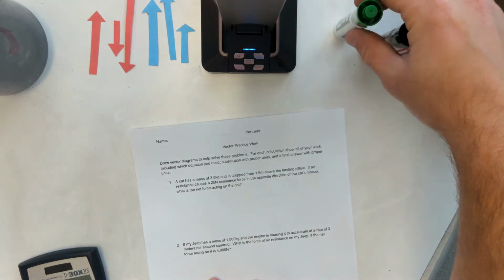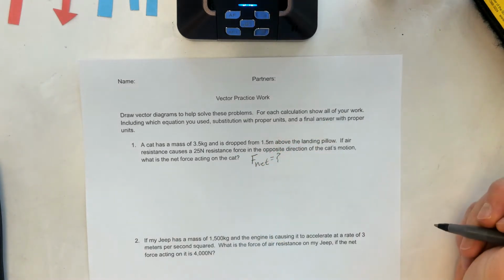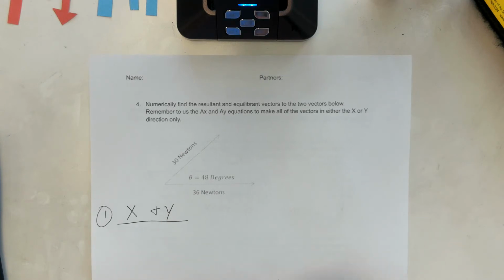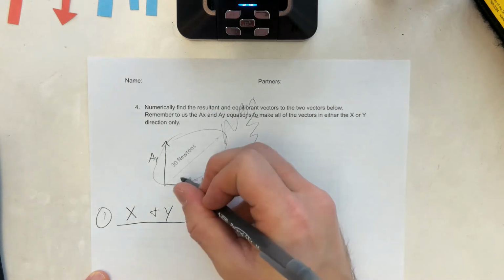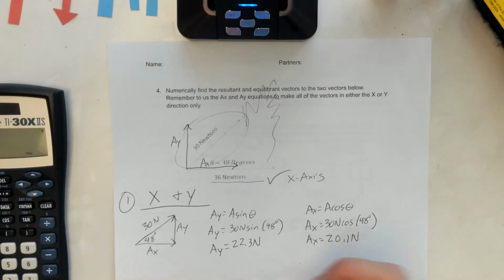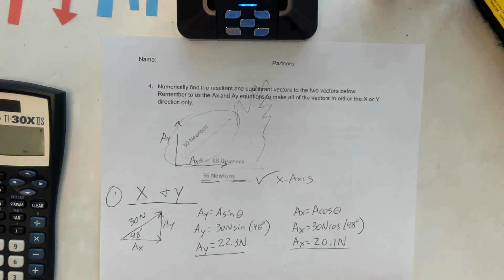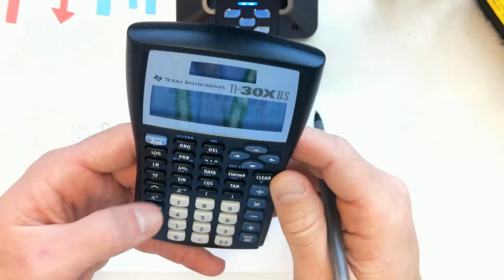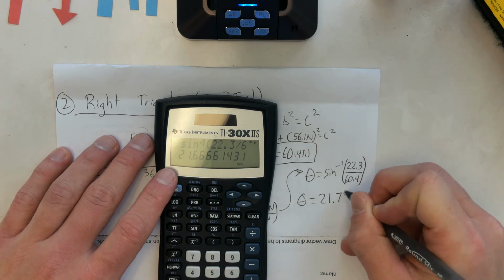Vector Practice Work solutions HW